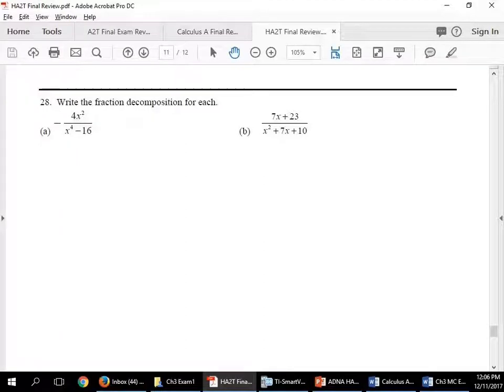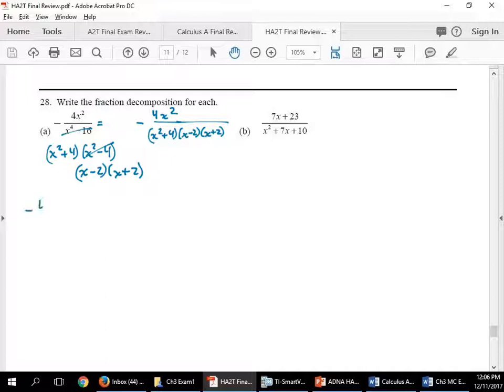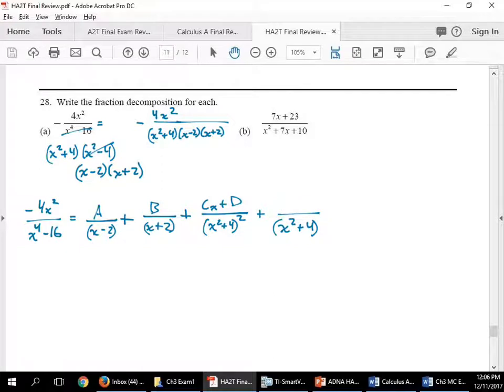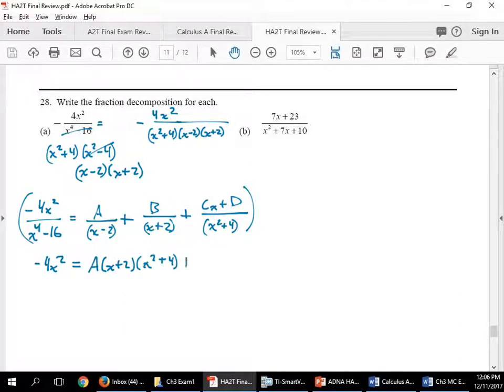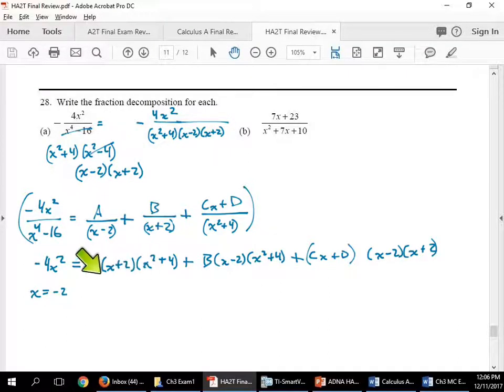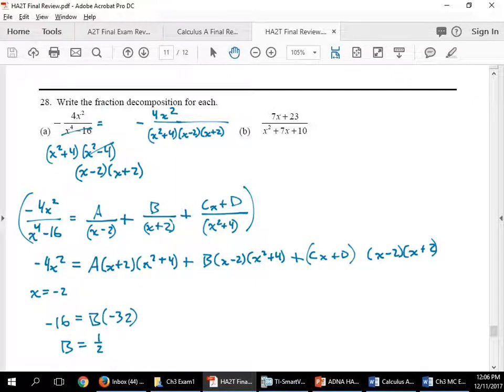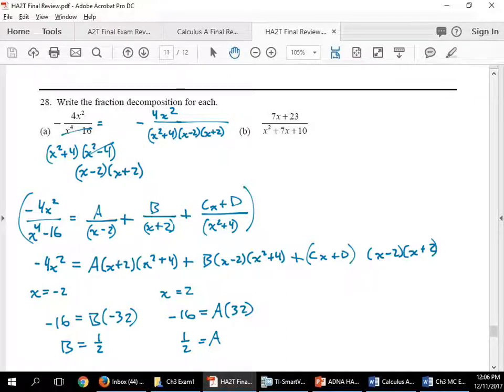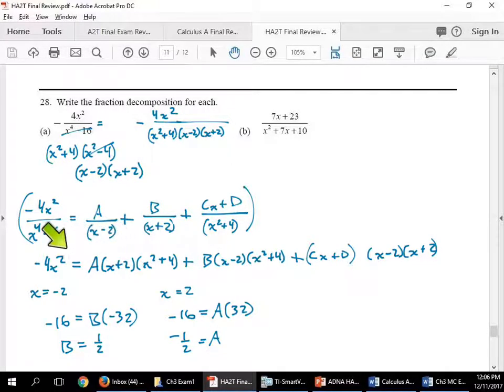HA2T Fall Final Review #28